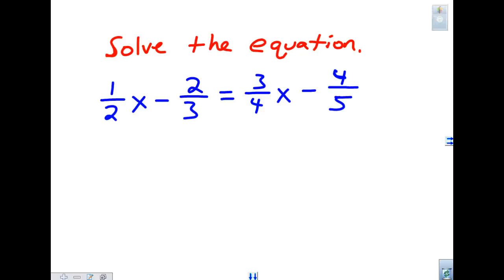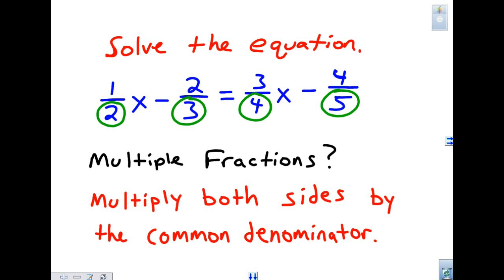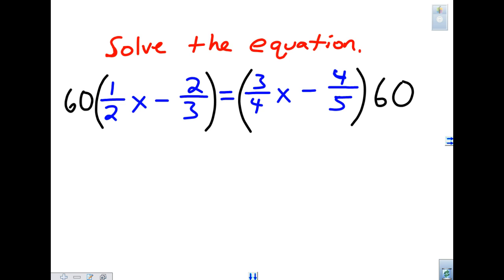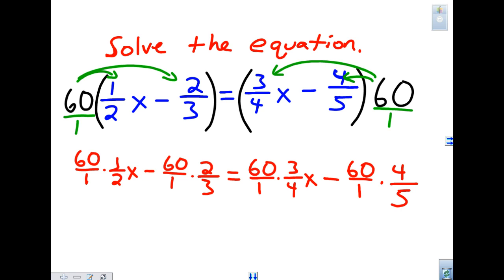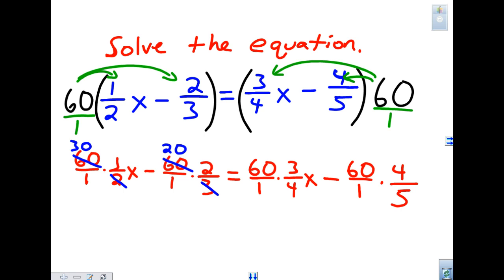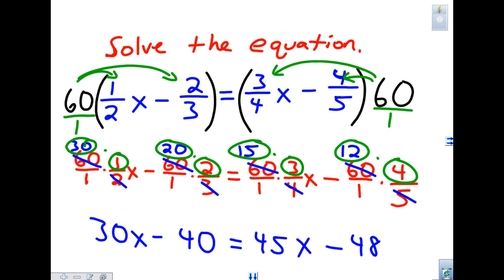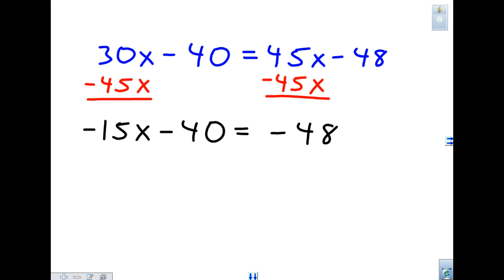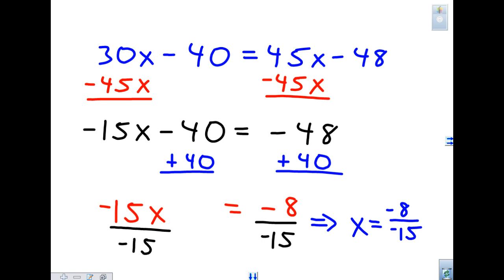Solving a Linear Equation with Fractions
In this video, we solve a linear equation with fractions by multiplying the common denominator to both sides.